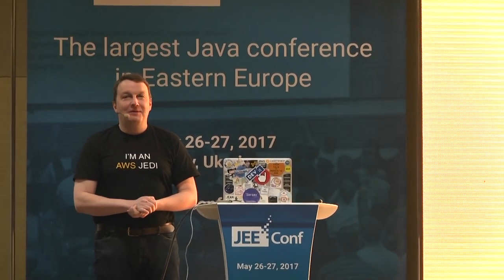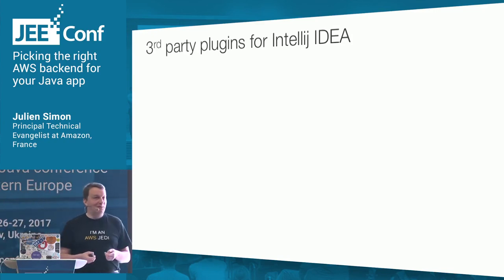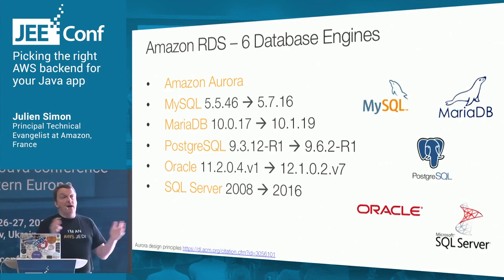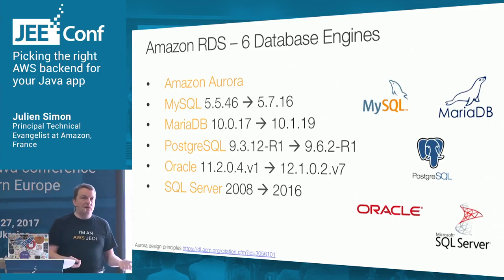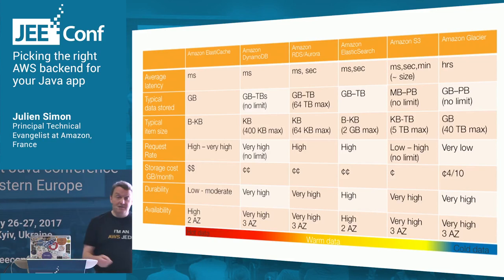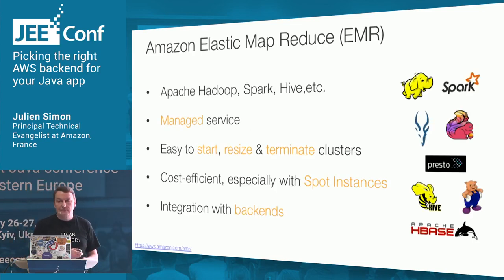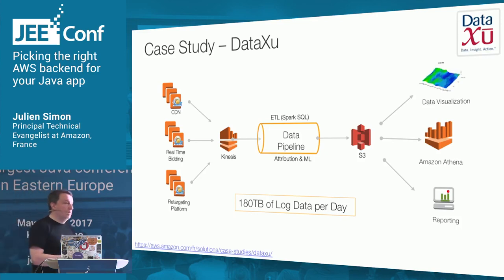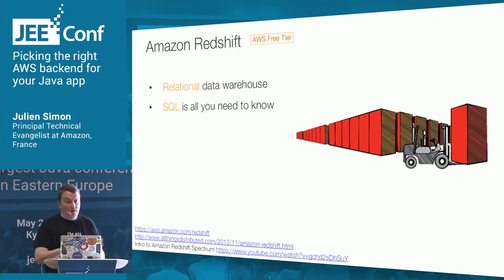Picking the right AWS backend for your Java app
Talk @ JEE Conf, Kiev (May 2017)